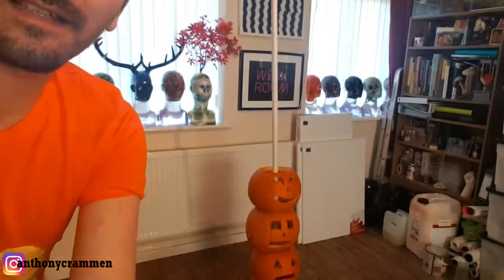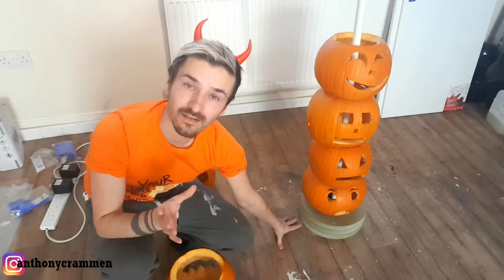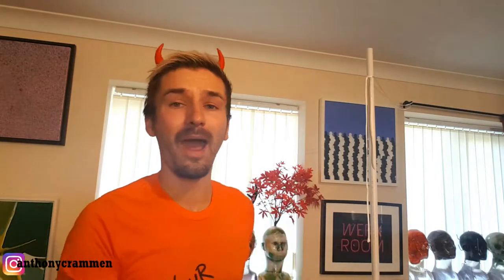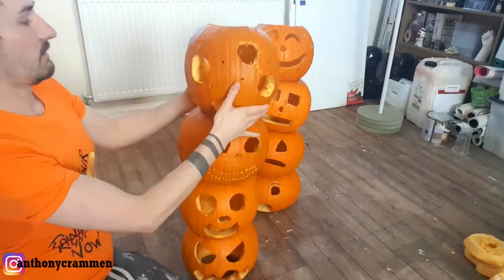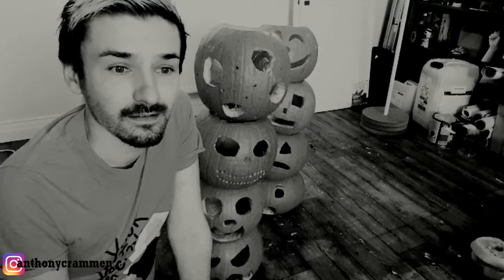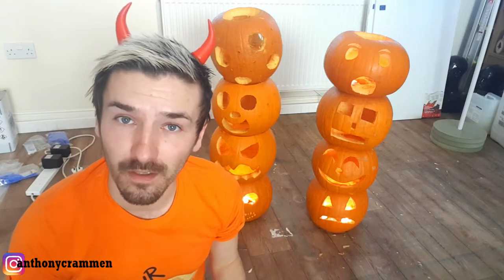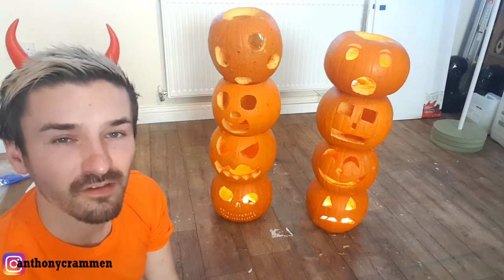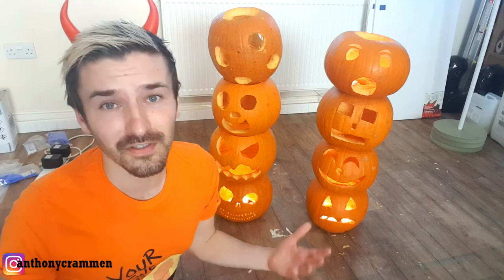Building A Pumpkin Tower | DIY Halloween Decorations | Halloween Pumpkin Tower Fail!!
In today's Halloween themed video I try my luck at building a pumpkin tower and attempt some DIY Halloween decorations. Unfortunately my Halloween pumpkin tower turned into a complete fail! I'm not sure why I chose building a pumpkin tower for Halloween this year when there are so many more DIY Halloween decorations I could have chosen, and been successful at! But what were your thoughts on this Halloween pumpkin tower fail? What would you have done differently? Are there any other DIY Halloween decorations you want to see attempted on the channel, or have you made any interesting DIY Halloween decorations this year?